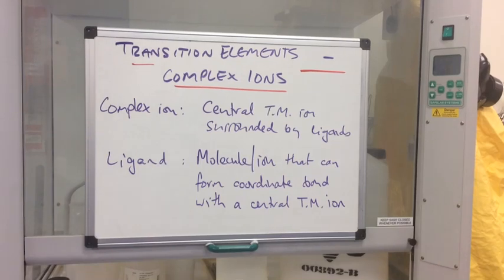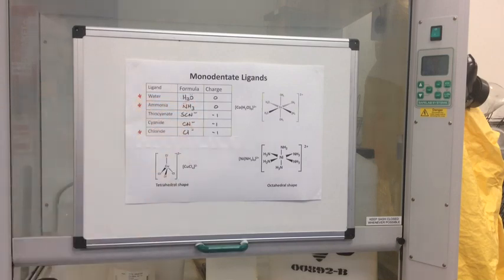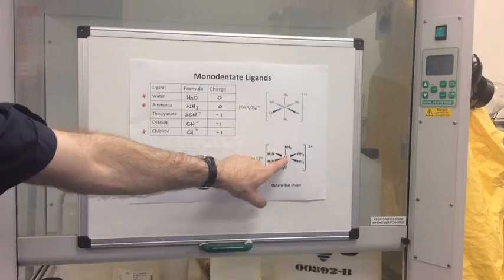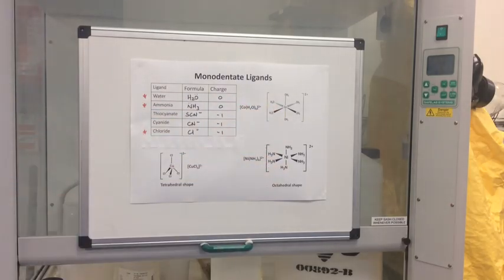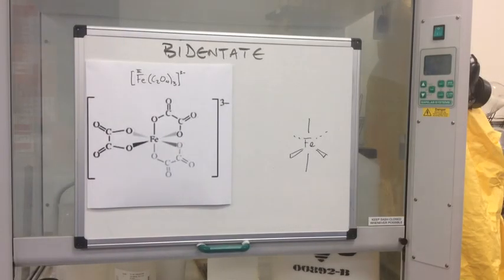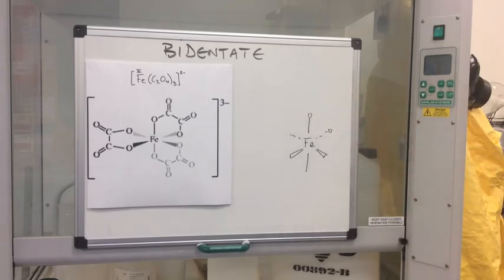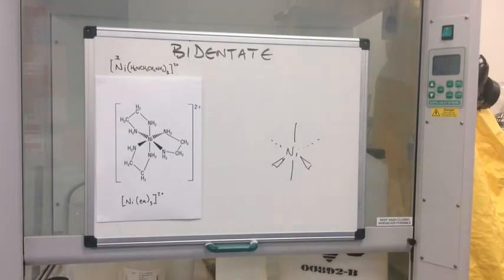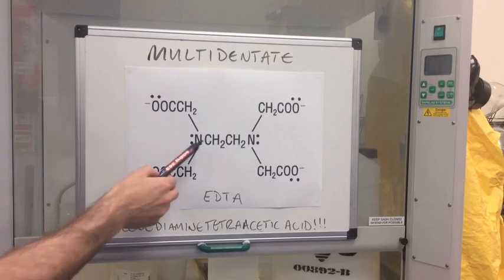Transition Elements 4 - Complex Ions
Discussion of complexes formed by mono, bi and multidentate ligands